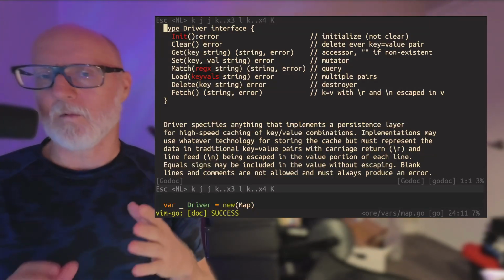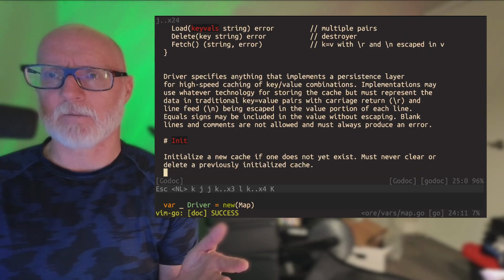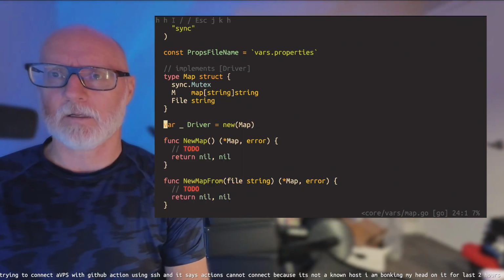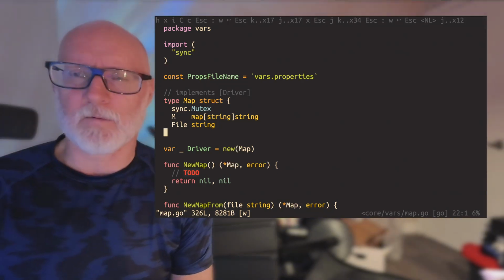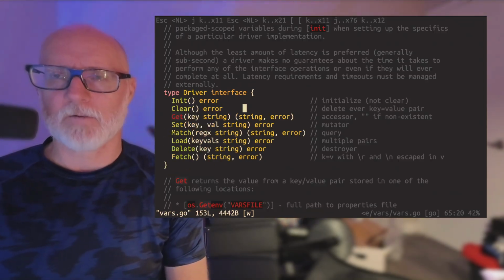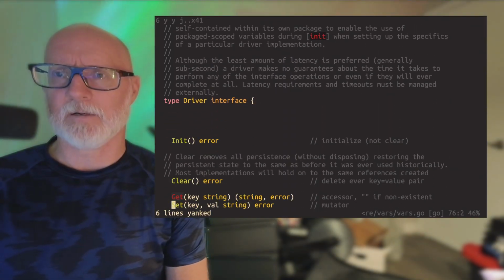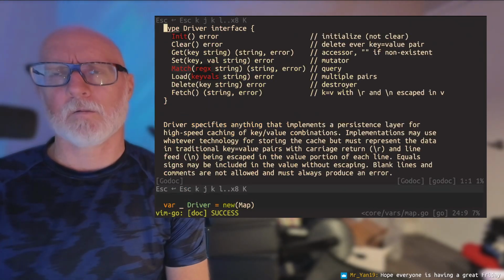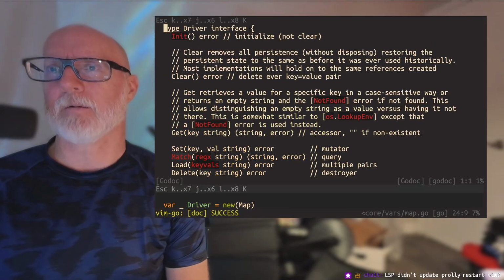🍅 Readable interface docs in golang